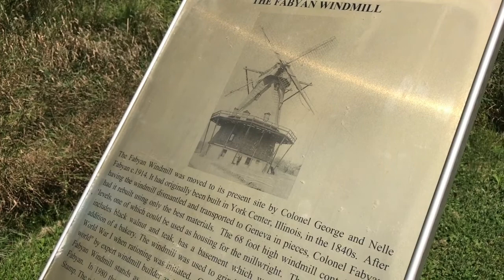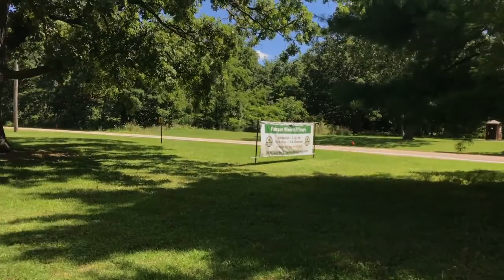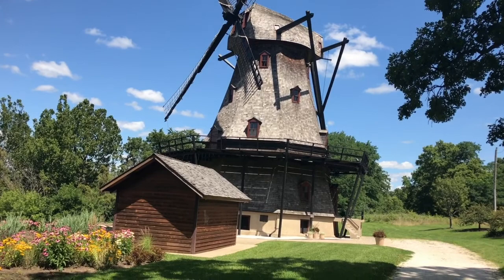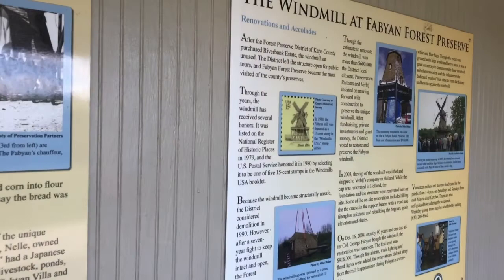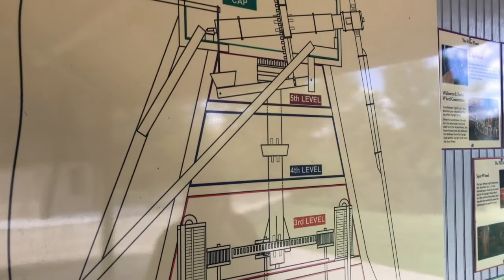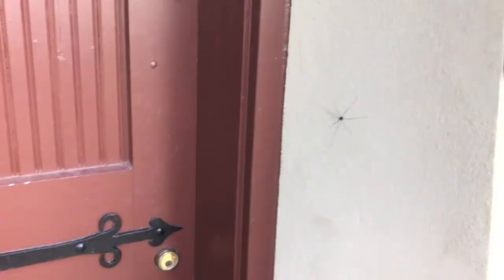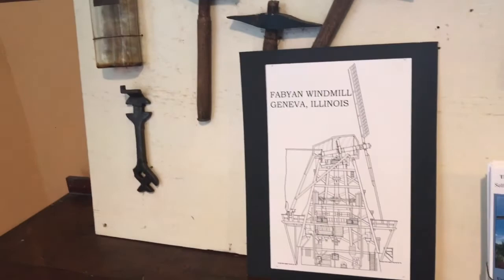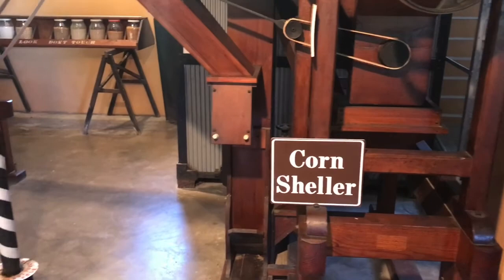Fabyan Windmill – Evil Dead much?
Hey guys!  Join us in Batavia, IL as we check out the Fabyan Windmill.  This windmill was purchased by Mr. George Fabyan and brought to the Batavia area in 1914.  Come along with us as we tour the windmill!

Parking:  The Fabyan Windmill is located in the Fabyan Forest Preserve.  They have a designated lot a short walking distance from the windmill.  That lot only allows for 6 cars, but they do have parking a little further as part of the forest preserve.

Worth a Visit:  If you are interested in old architecture or the inner workings of a windmill, this place is for you.  If you have issues walking, this place will be an issue.  To gain access to higher levels of the windmill, you must climb steep stairs.  The Fabyan Windmill is located at Crissey Ave in Batavia.